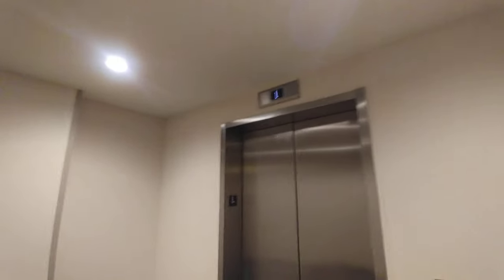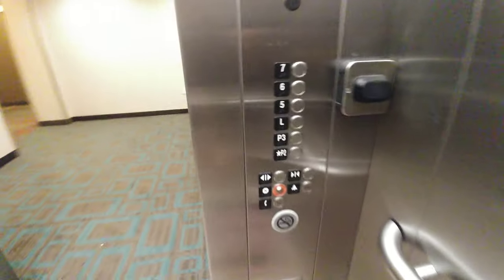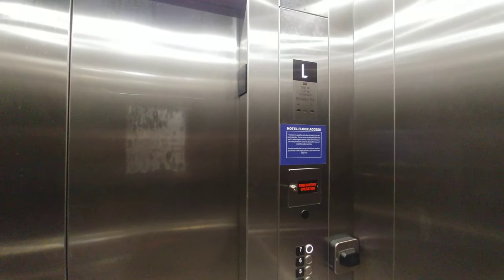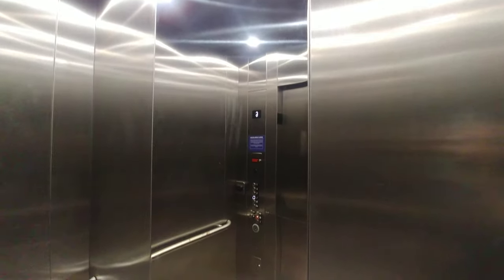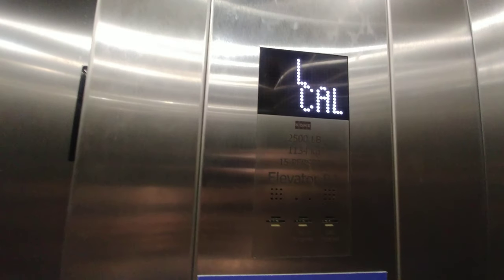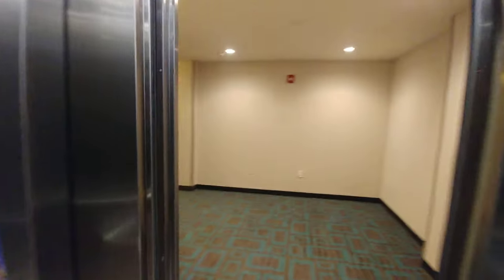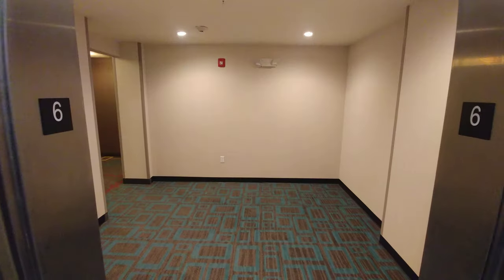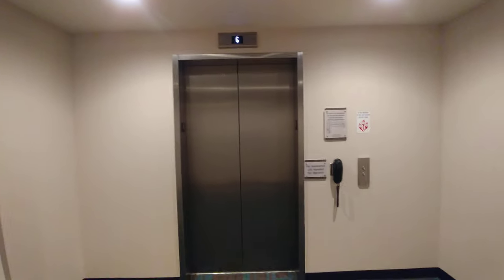Kone Side Elevator at the Residence Inn Clearwater Beach, FL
love the chime on this one